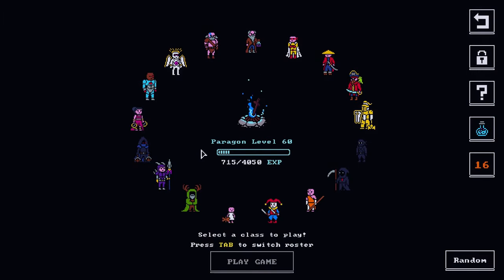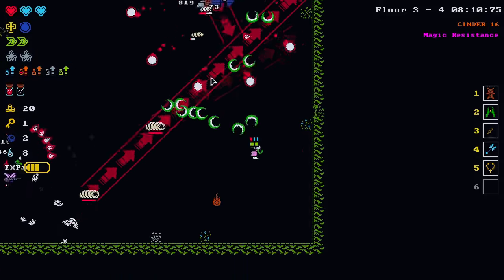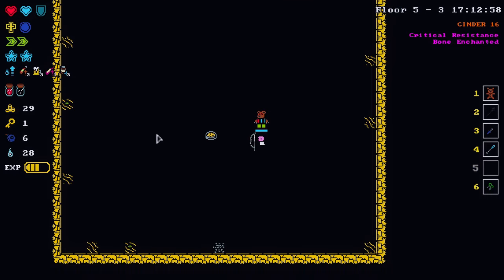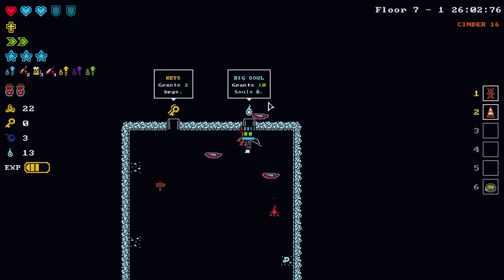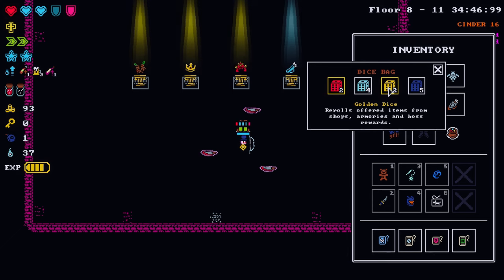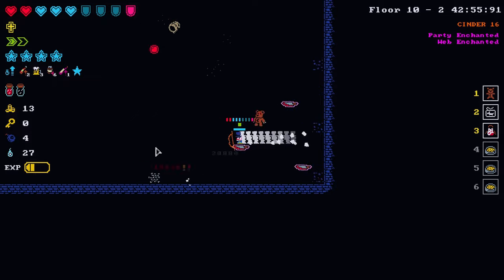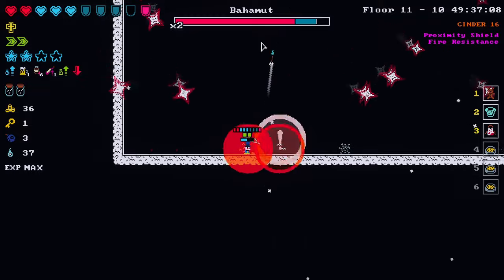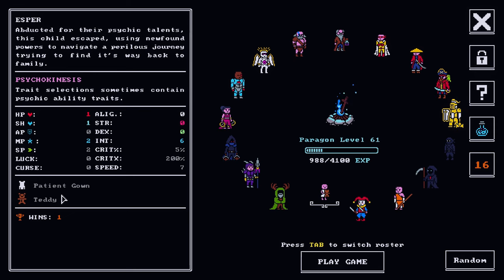A Pretty Darn DOMINANT Run!! Mental Empowerment & Puppet Set SHREDS!!! (Cinder 16) | Tiny Rogues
The Esper class is a pretty unique class isn't it?? I have never used it but was surprised to learn that we start with a hulking teddy bear companion. I identified this as our strength and went in on it!! It turned into a fun run!! Check it out and THANK YOU!

Thank you SO MUCH for you amazing support! Please consider become a subscriber to the channel if you enjoy the content. Thanks!!

Game Description from Steam:
Tiny Rogues is a challenging fantasy rogue-lite bullet-hell dungeon crawler with rpg elements. Build a new unique character each run and fight one monster-infested room after another! Discover unique weapons, collect magical items and level up to become more and more powerful!

Let me know how you're liking the Tiny Rogues series on the channel!

All music in my videos is recorded and produced by me.

Thanks!